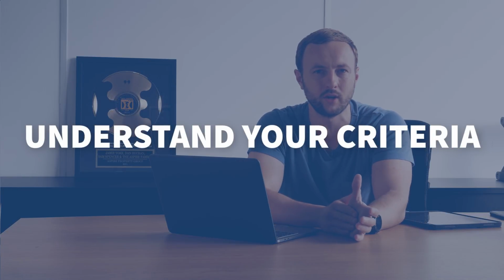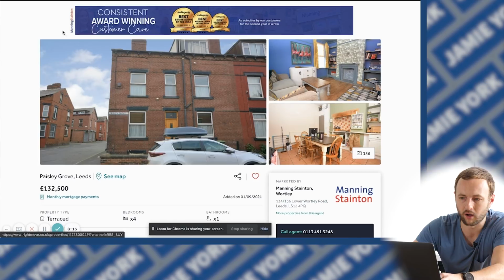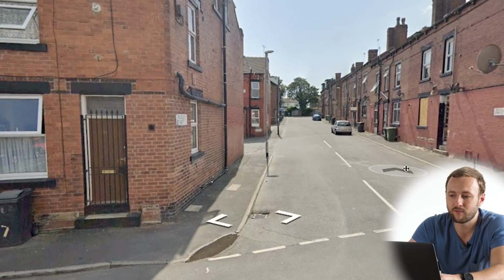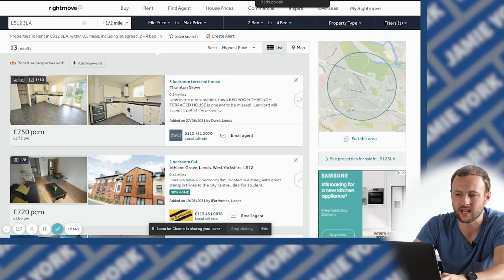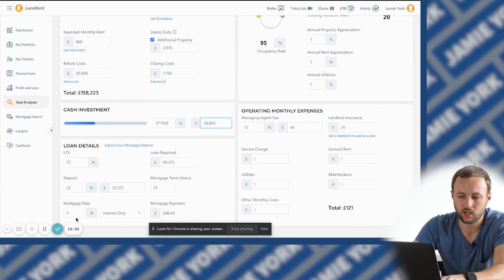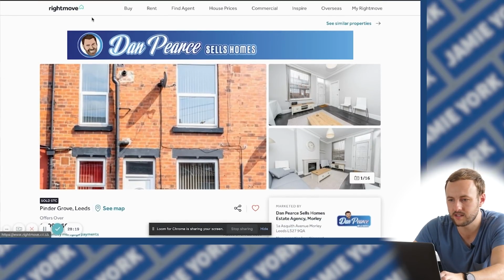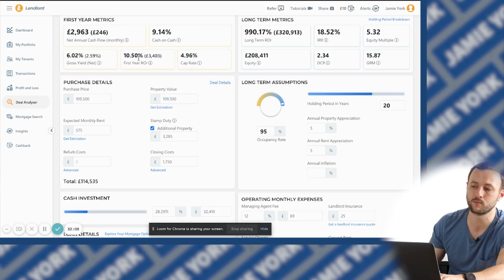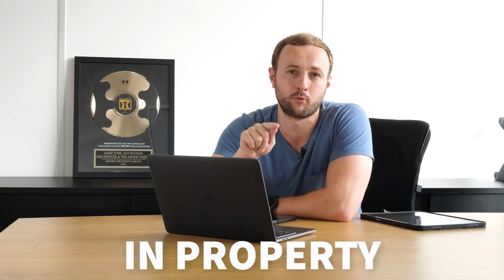How to find PROPERTY INVESTMENTS on RIGHTMOVE !! | Finding a Buy-To-Let with Jamie York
How to find UK property investments on Rightmove is something I do EVERY single day and so does my team and how I find Buy-to-let property investments!

Over 90% of all properties are bought on Rightmove, even though the best property investments are OFF market, it doesn't mean there are no Property investment deals on Rightmove you just need to know where to look!

In this video I'm showcasing exactly what I and my team do on how to find UK Property Investments on Rightmove.